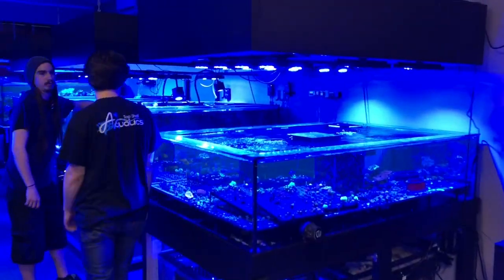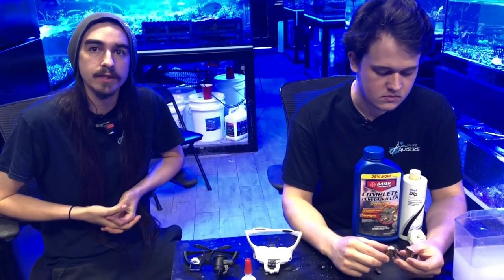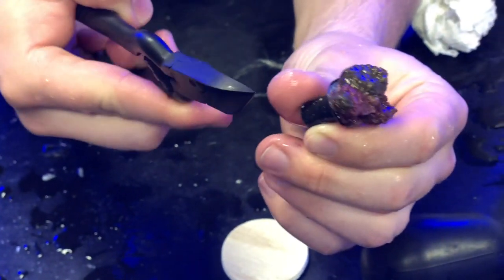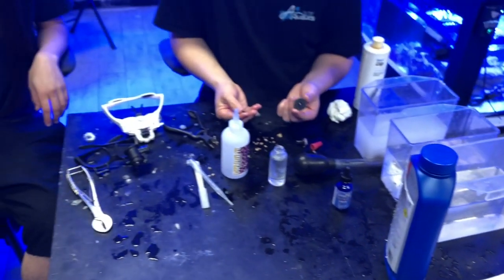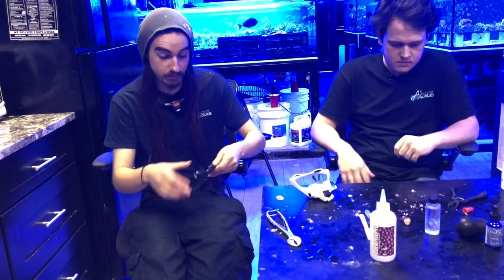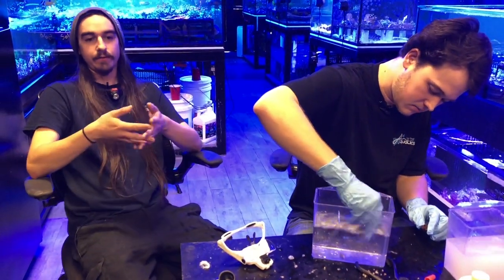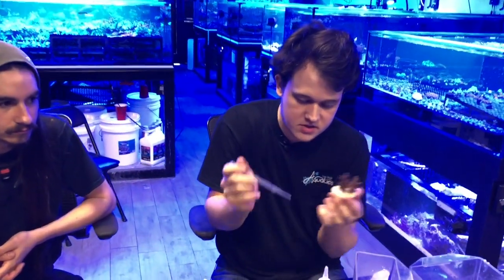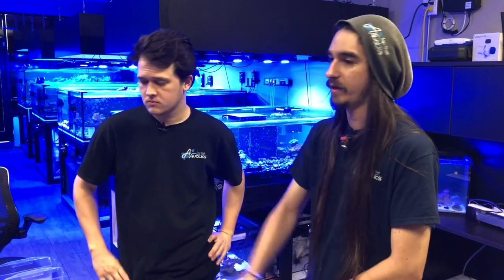Finding and Eradicating Pests - Starting a reef tank - 10 gallon saltwater fish tank setup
On this episode of AmericanReef, we visit the professionals at TopShelf aquatics and discuss how they find and eradicate reef tank pests using jewelers glasses, antibiotics and lots of
other fun stuff!! If you have a 10 gallon saltwater fish tank setup and want to upgrade, check out this video for great ideas.